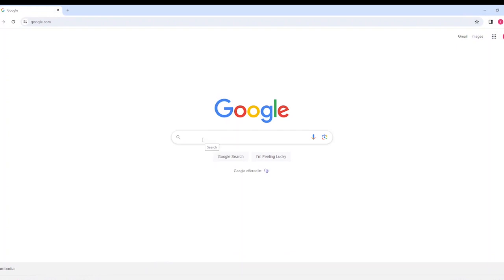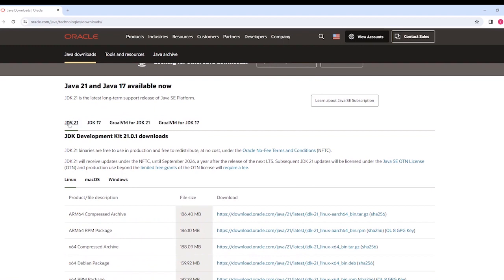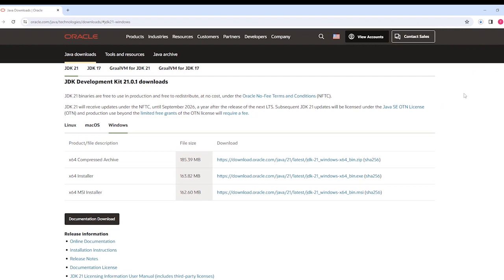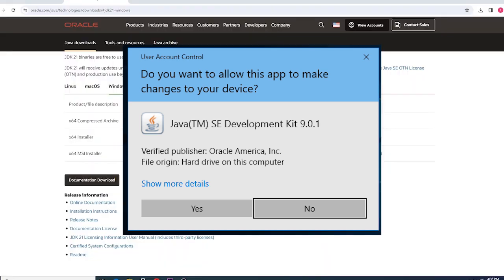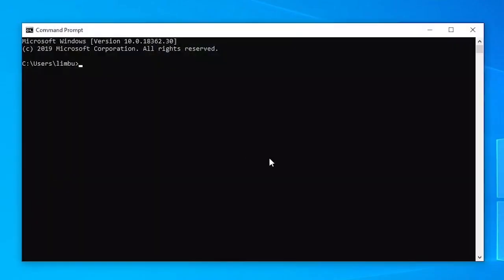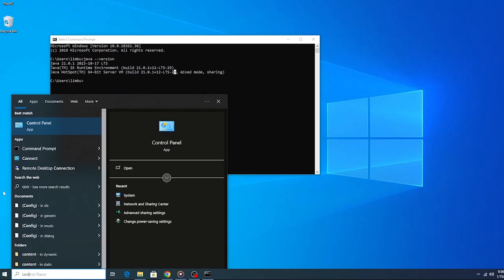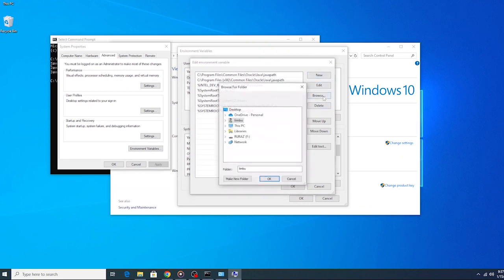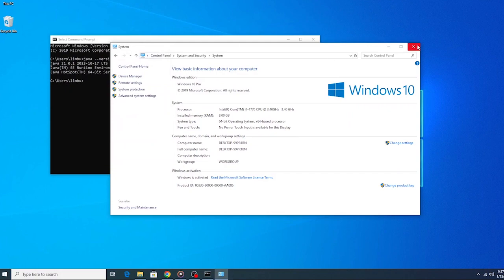How to install Java on Windows in less than 3 mins | 2024